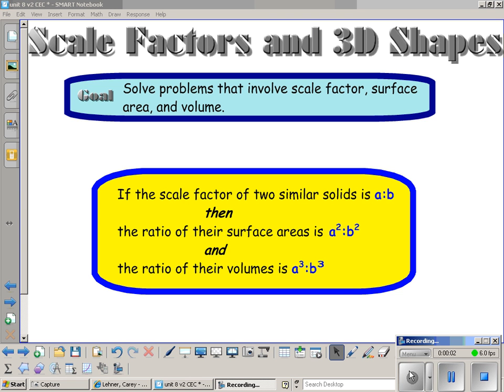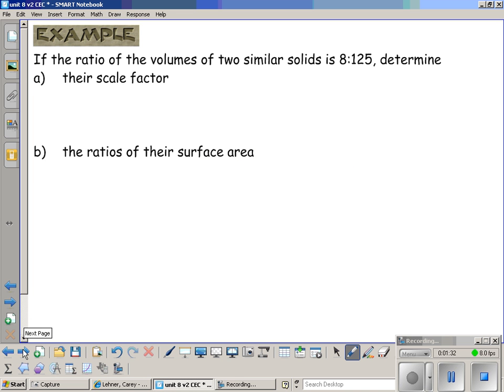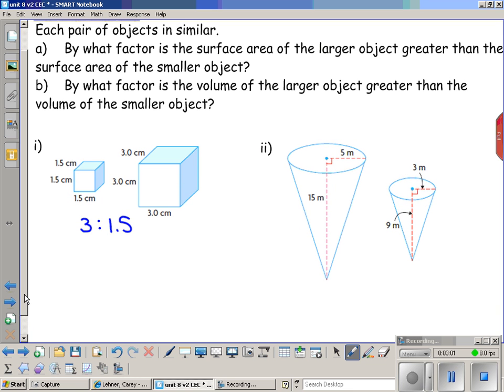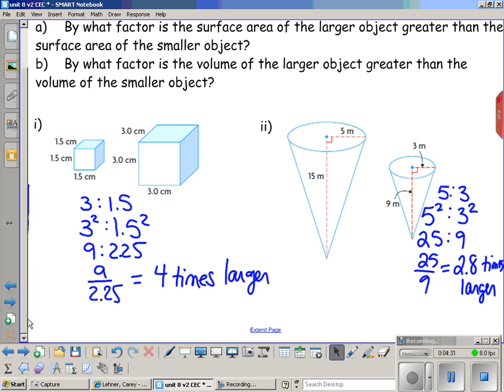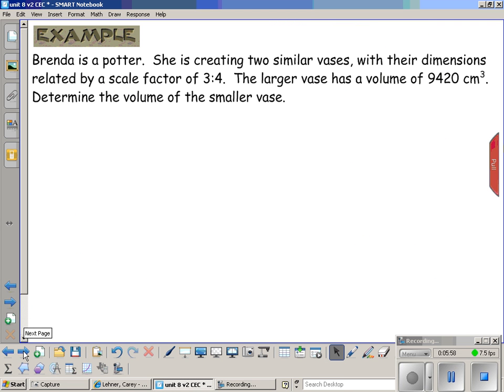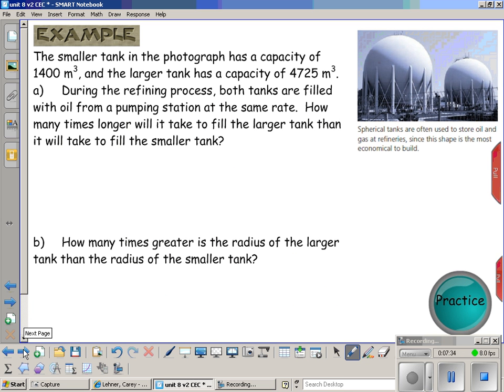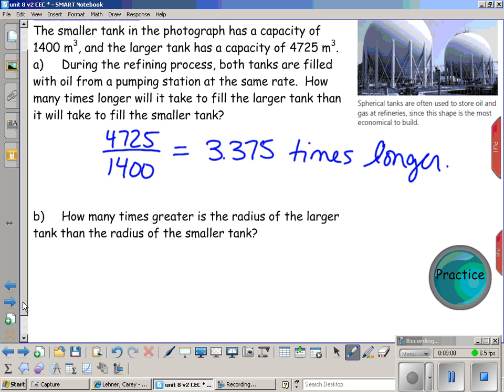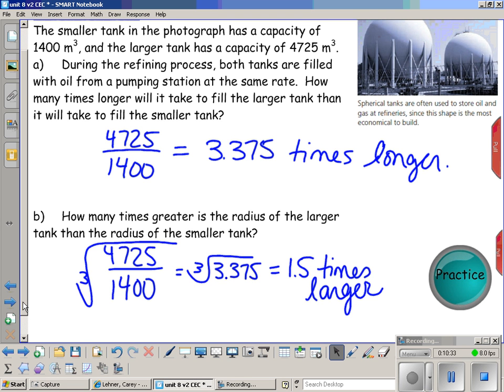Lesson 6 Scale Factor and Volume